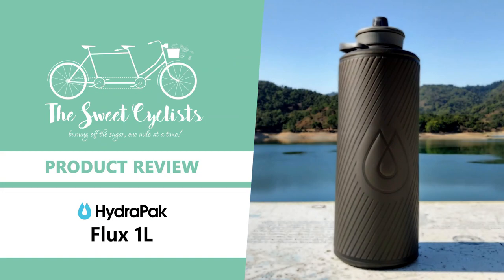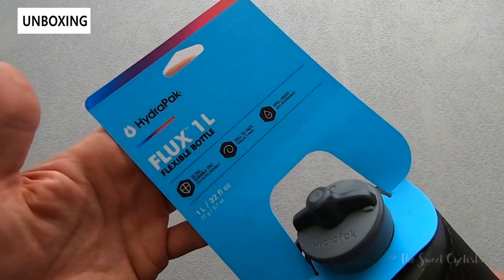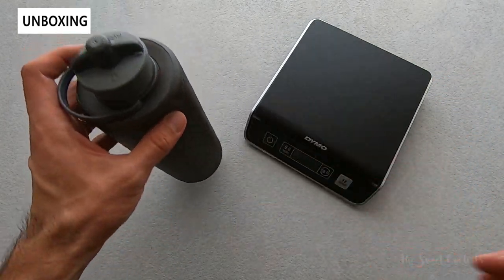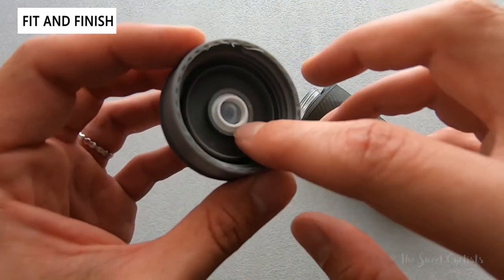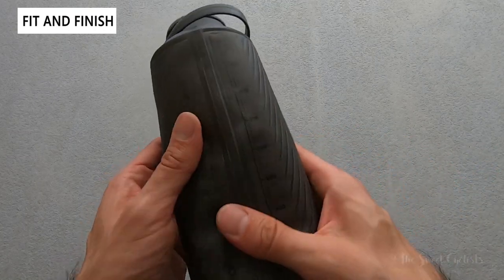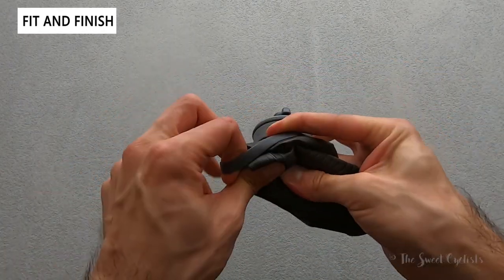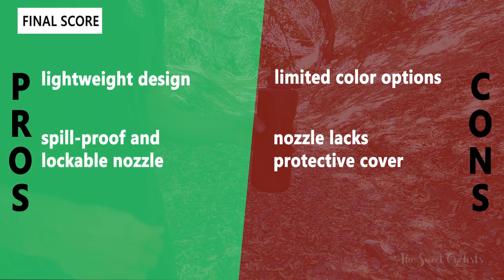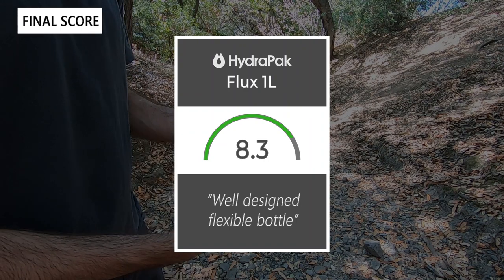A lightweight and foldable water bottle - Hydrapak Flux 1L Flexible Water Bottle Review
Whether you’re hiking, traveling, or just running errands around town, it’s important to stay hydrated. Using reusable water bottles to stay hydrated is both environmentally friendly and reduces waste. Traditional steel water bottles are durable and offer insulated options, but can be heavy and difficult to pack. This has led to a rise in flexible water bottles with higher capacity yet are lightweight and packable. In this review, we’ll be looking at the new HydraPak Flux 1L flexible water bottle. The HydraPak Flux 1L offers an impressive 1L (32 fl oz) capacity with a rollup design. HydraPak has also incorporated a non-spill membrane into the twist-lock nozzle that is also compatible with 42mm water filters and the dual laminate construction offers rigidity not typically found in flexible water bottles.

While flexible water bottles offer a number of advantages when space is a priority, they are usually difficult to drink from and lack much structure. That’s why we were impressed with the Flux 1L as it visually looks more like a rigid bottle and can even stand upright when empty. The dual layer construction feels robust and with the textured design is easy to hold and grip. There is a transparent window on the side of the bottle with labeled capacity measurements that lets you check the water level. For the gray Mammoth color variation we reviewed, we found it difficult to see through the window without direct light behind the bottle. The bottom of the bottle also has a reinforced ring that gives the bottle enough structure to stand upright with or without water. There is a rubber ring beneath the nozzle that lets you hold the bottle with a few fingers or can be attached to a backpack with a carabiner...

00:00 Intro
00:11 Unboxing + Specs
01:56 Fit + Finish
05:32 The Final Score